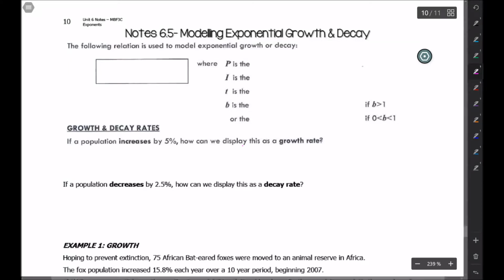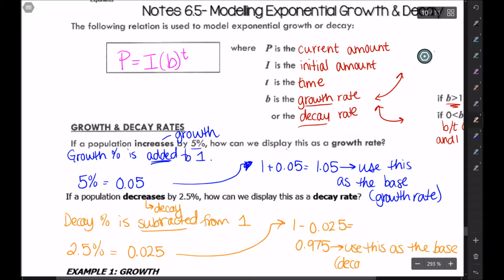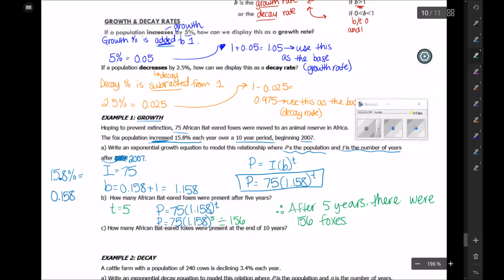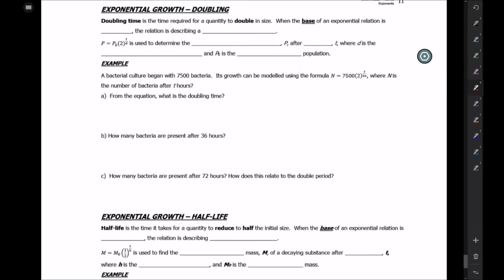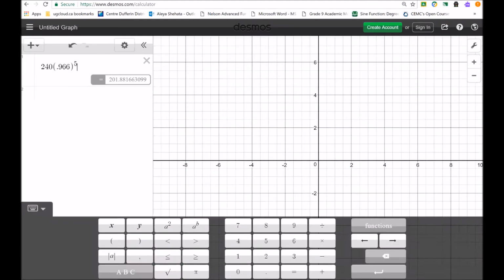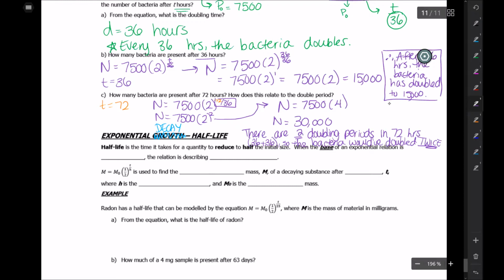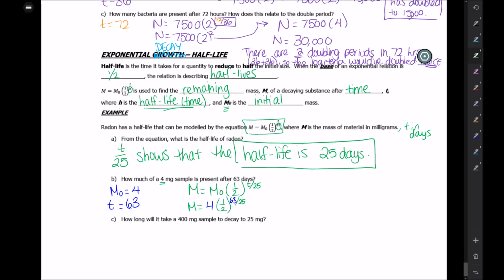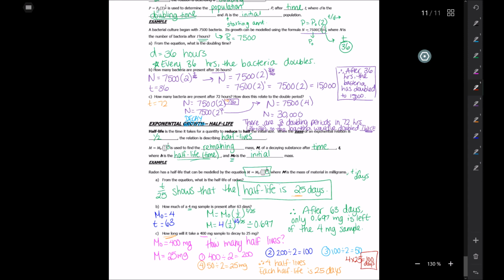Video #6.5 - Modelling Exponential Growth and Decay